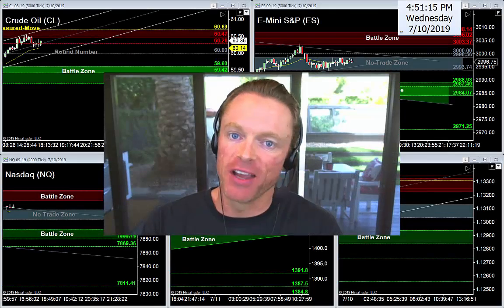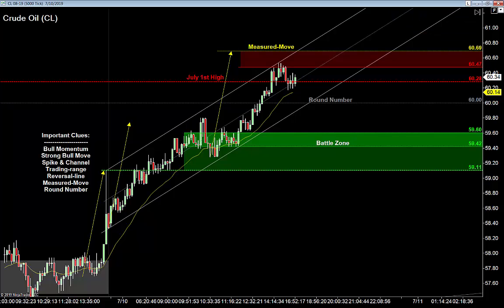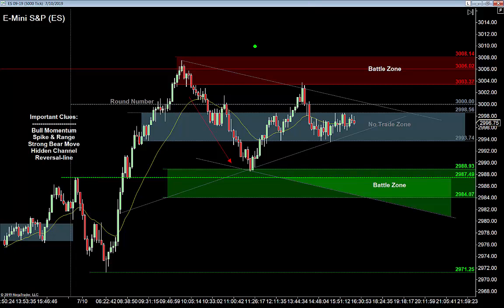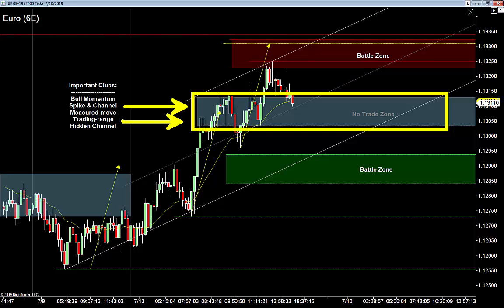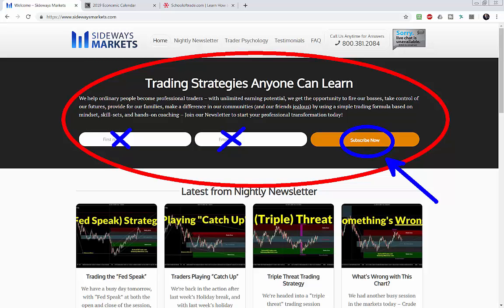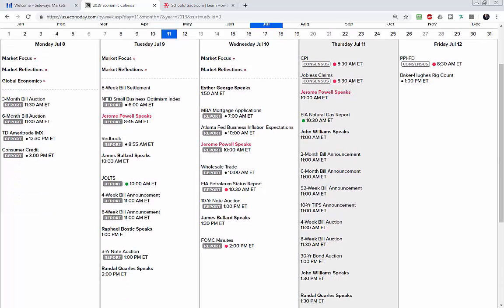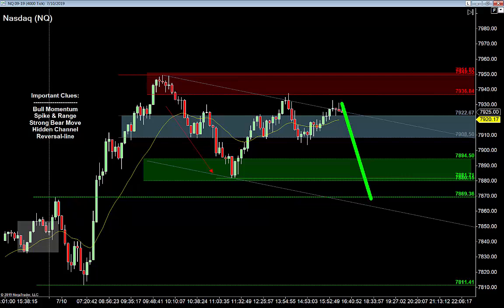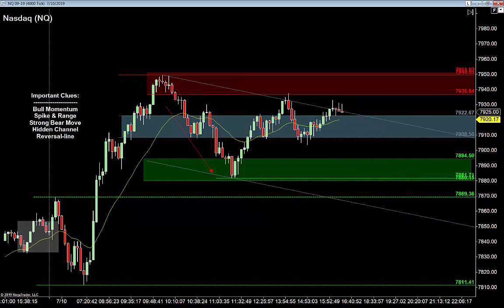This Chart Says It All | Crude Oil, Emini, Nasdaq, Gold, Euro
This morning’s “Fed Speak” gave us some big moves on the charts today, and I'm using the most reliable chart patterns to help me formulate the trading plan for Thursday’s session…

Because no matter “why” the markets are moving, the only thing that matters is the short-term momentum, the most reliable chart patterns, and the proper entry triggers – are you ready for tomorrow?

Learn the Patterns with My Free Trading Course:
Crude Oil is bullish with a strong run back up to re-test July’s high, and with such a strong move to finish today’s session, we can expect buyers to be waiting on the next deep pullback…

Knowing this, I'm watching key support levels to buy that pullback – such as the low of the bull channel, and the trading-range from earlier in today’s session.

E-Mini S&P is bullish into a trading-range, which tells me to buy the low, sell the high, and avoid the middle of that range tomorrow morning.

But the biggest clue I see on the chart is the strong pullback going into lunch this morning, which tips us off to expect a deeper pullback for the more reliable buy set-ups on Thursday.

Nasdaq is bullish into a narrow trading-range, which tells me to look for buy set-ups down below the range lows tomorrow morning.

And to plan the best entry, I'm watching key support levels, like the low of a Hidden Channel and the reversal-line support at 7870.

Gold is bullish with a strong run into the closing bell this afternoon, which tells me to look for buy set-ups on the pullback to the low of a new Hidden Channel.

This strength also tells me to be prepared to buy the market as it goes higher, because the bulls may be looking for a larger measured-move objective, and if so, my goal will be to buy using bear-traps before we get there.

Euro is bullish with the combination of a Spike & Channel and narrow trading-range on the chart tonight.

Those two clues are important, because they both identify major support zones just below the 13,000 round number, which I want to use in combination with my entry set-ups.